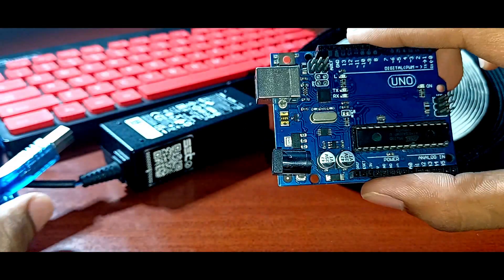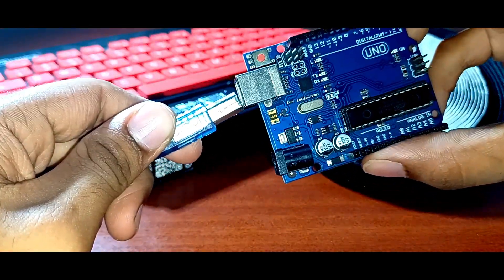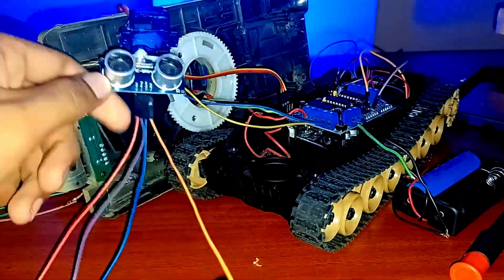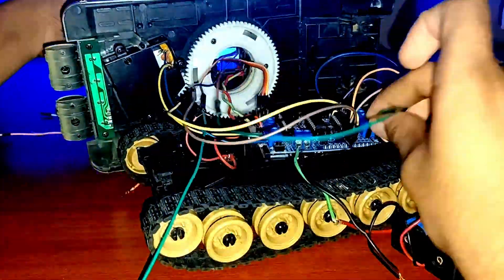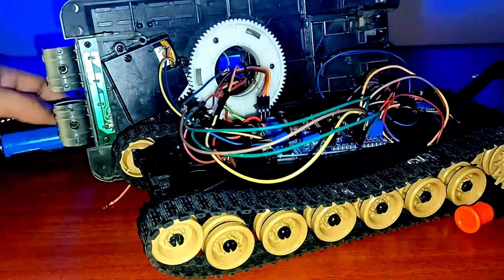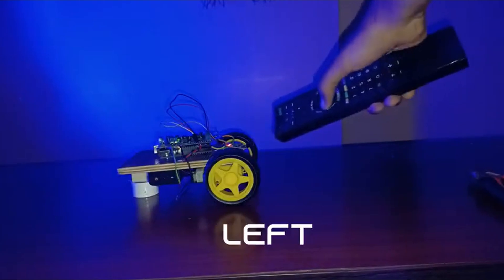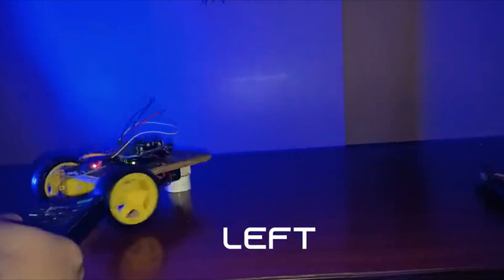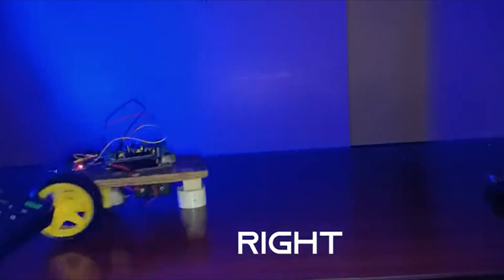🔥How To Make Arduino Tank | Arduino Projects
This Time We'll Make A Tank Using Arduino. This Tank Can Fire Rubber Bands And Do Some Many Other Functions!
Link To The Components(Amazon)-
Arduino Uno
DC Motors(5)
                                                           OR
BO Motors(4, without wheels)
L293D Motor Driver
SG90 Servo Motor
18650 Battery Set____________________________________________________
Battery(2 cell, 2000 mah)-
Holder(2 cell)-
Charger(2 cell)-
Time Stamps⌚

0:00 Coding
0:36 Building The Project
1:22 Connections
1:35 Building The Project
1:50 Connections
2:37 Building The Project
3:07 Connections
3:55 Building The Project
4:13 Setting Up The App
5:02 Testing The Project
6:24 Outro

Made by Amar Techs
Everything has been managed by Amartya